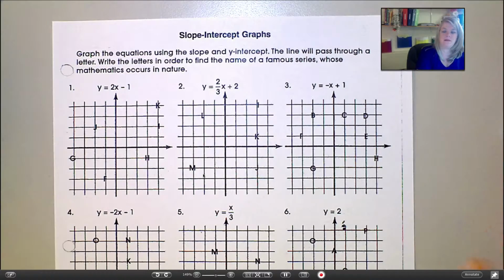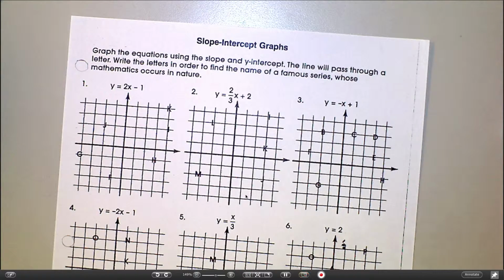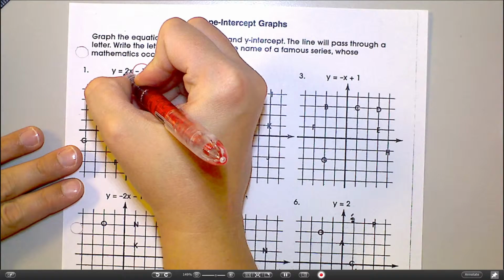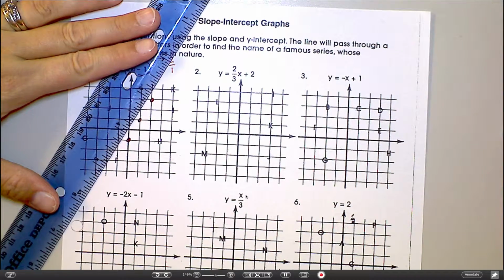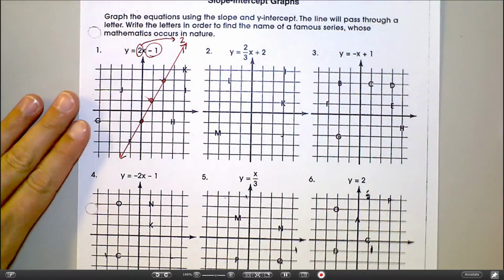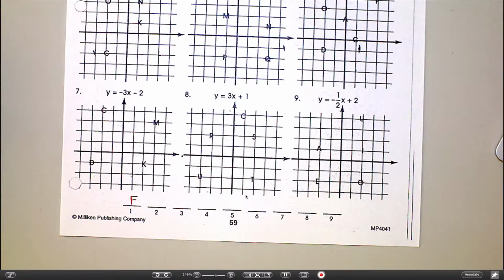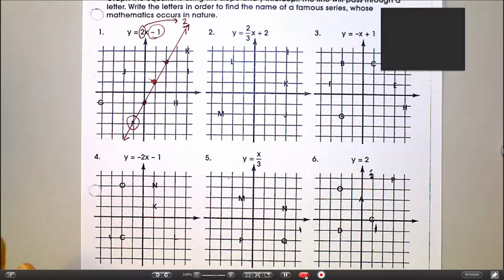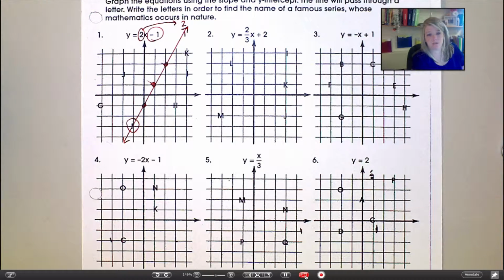Slope Intercept Graphs Tutorial